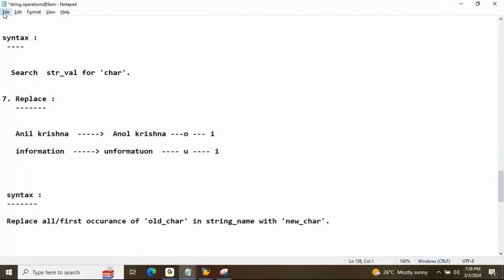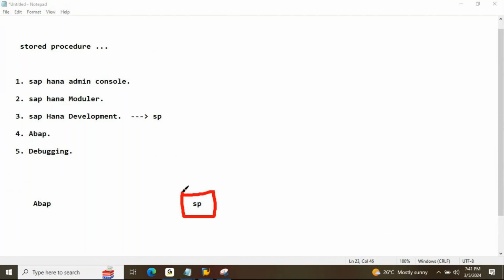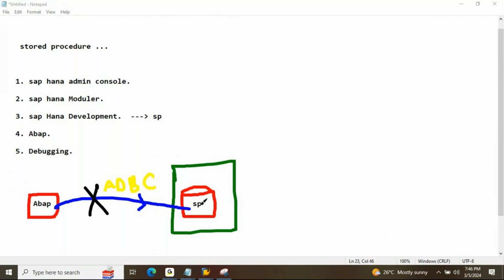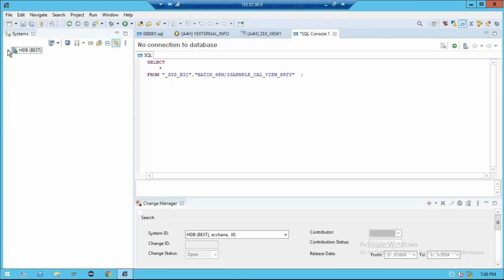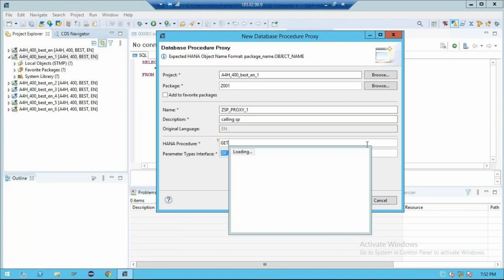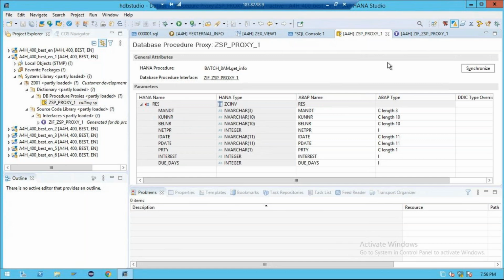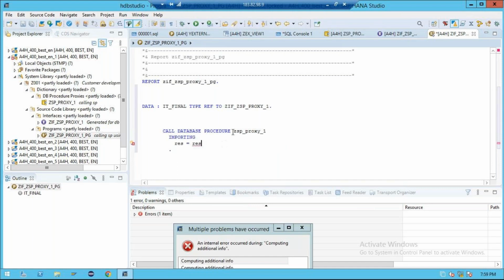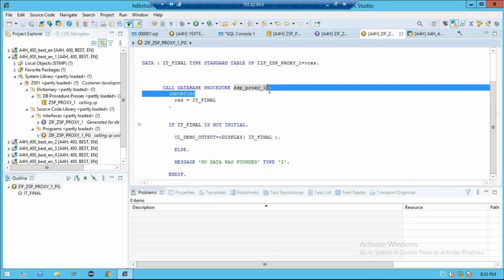SAP ABAP on HANA Training @ stored procedure proxy | GreenByte Technologies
SAP ABAP on HANA Online Training Course in Hyderabad
Join GreenByte Technologies today and take the next step in your professional journey.

SAP ABAP on HANA Online Training Institute | GreenByte Technologies
Welcome to GreenByte Technologies! In this video, we present a comprehensive overview of our SAP ABAP on HANA online training program. Whether you're a beginner or an experienced professional, our course is designed to help you master the skills needed to excel in the world of SAP ABAP on HANA.

Our SAP ABAP on HANA course covers a wide range of topics, including:

Introduction to SAP HANA: Understand the basics of SAP HANA, its architecture, and key features.
ABAP Programming on HANA: Learn how to develop and optimize ABAP programs in the HANA environment.
Data Modelling: Get hands-on experience with data modeling techniques in HANA.
Performance Optimization: Techniques to enhance the performance of ABAP applications on HANA.
Advanced Topics: Dive into advanced concepts like CDS Views, AMDP, and HANA XS.
Course Highlights
Expert Instructors: Our trainers are industry experts with extensive experience in SAP ABAP and HANA.
Flexible Schedule: Learn at your own pace with our flexible online classes.
Hands-on Training: Practical exercises and real-world projects to solidify your understanding.
 Access: Enjoy  access to course materials and recorded sessions.
Why Choose GreenByte Technologies?
At GreenByte Technologies, we are committed to providing high-quality education that bridges the gap between theory and practice. Our SAP ABAP on HANA course is designed to equip you with the skills needed to succeed in today’s competitive job market. Here's why you should choose us:

Proven Track Record: Hundreds of students have successfully completed our courses and advanced their careers.
Comprehensive Support: 24/7 support to assist you with any queries or issues.
Affordable Fees: Competitive pricing without compromising on quality.
Ready to take your career to the next level? Enroll in our SAP ABAP on HANA online training program today and start your journey towards becoming an SAP expert.

For more information or to enroll,